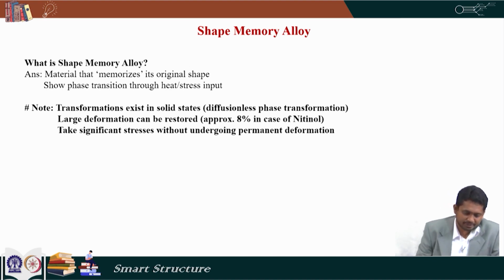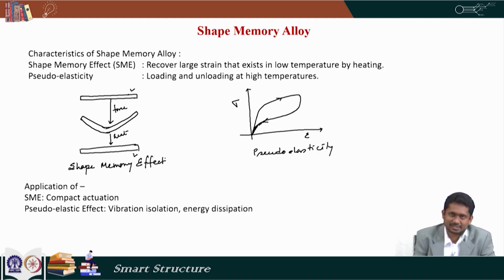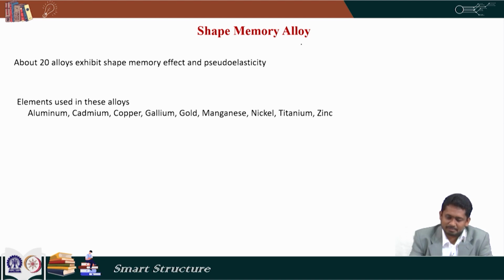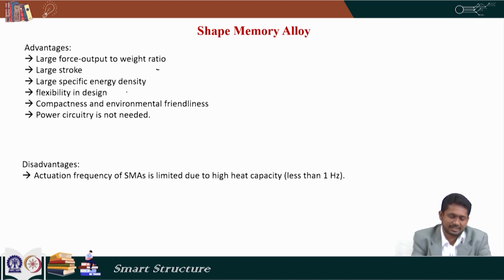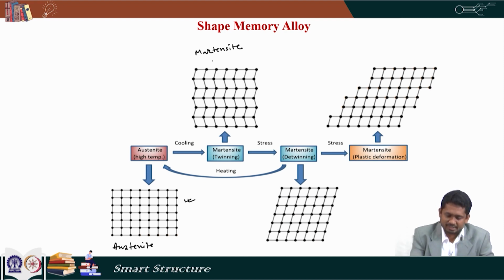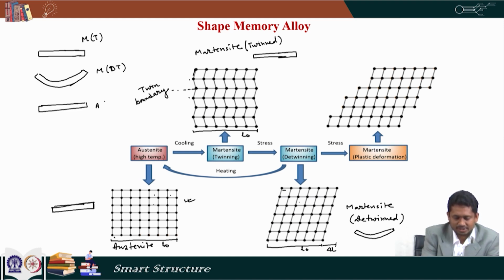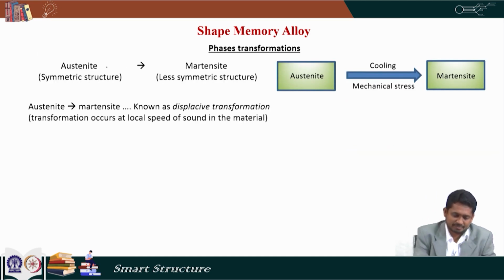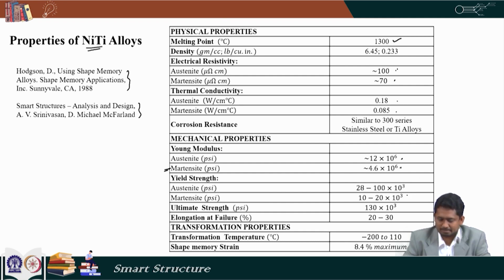Lec41: "Introduction to Shape Memory Alloys"